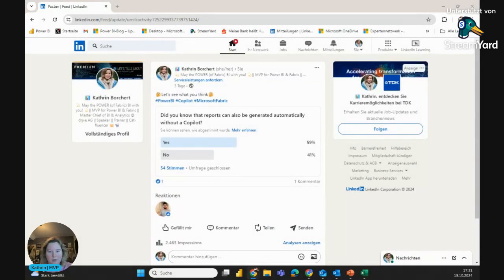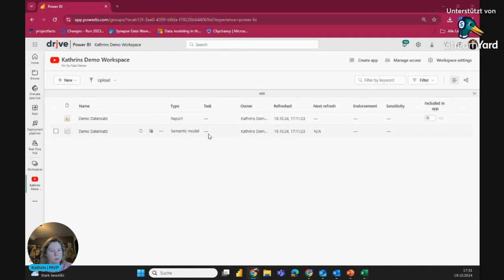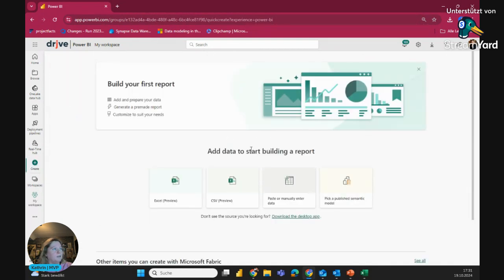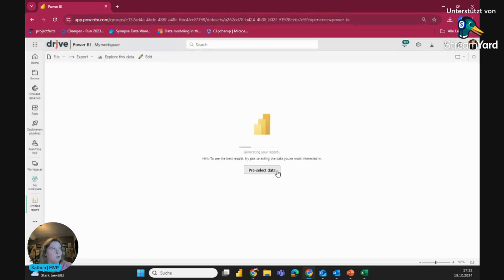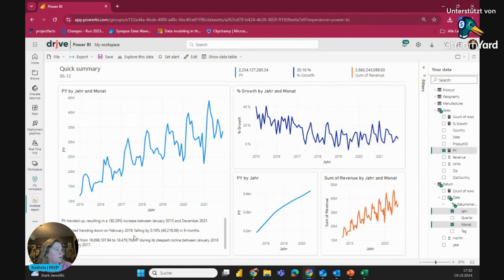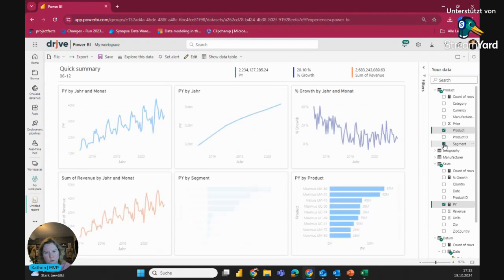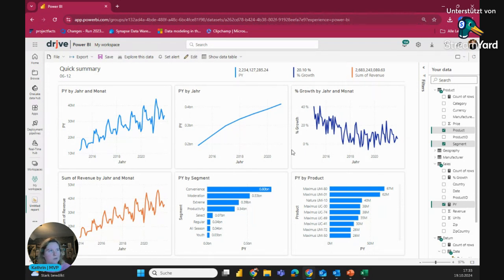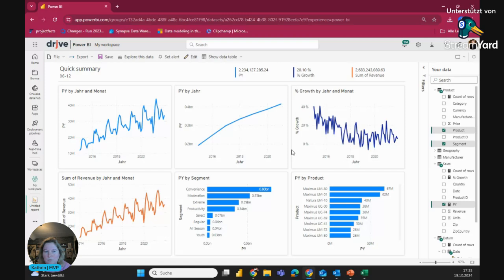Auto generated reports in Power BI without Copilot!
You want to auto generate a Power BI Report without Copilot?
➡️No problem!
You don't even need a Pro licence to do that. Simply go in your workspace and choose a new report and the semantic model you want. And that's it!
Notice: Reports in production should never be hosted in a personal workspace!
Have fun!